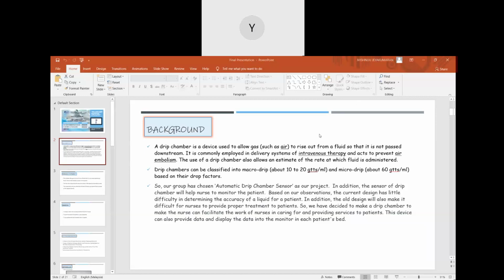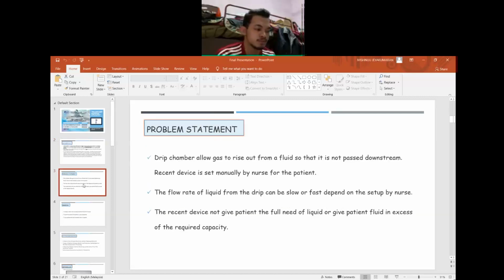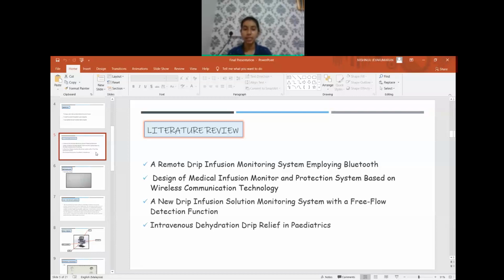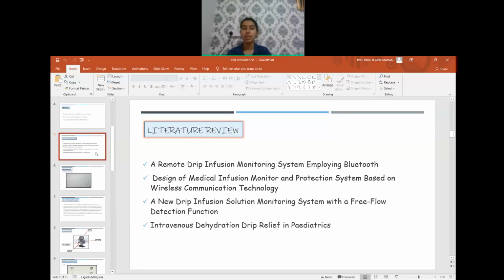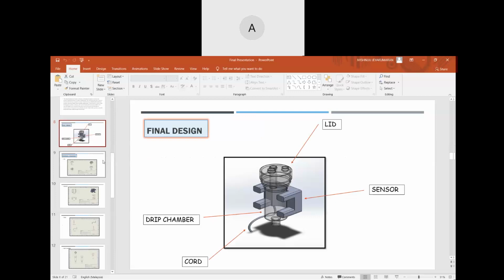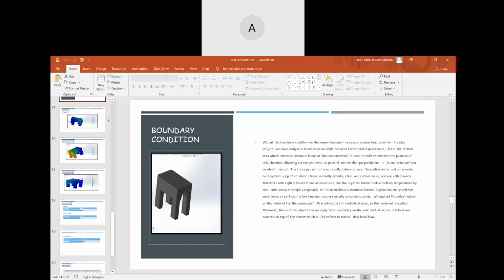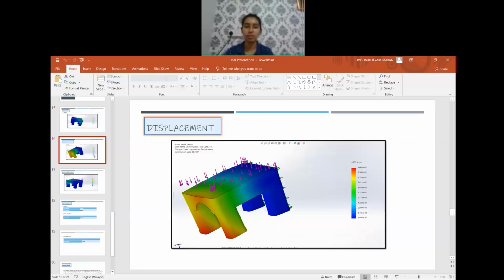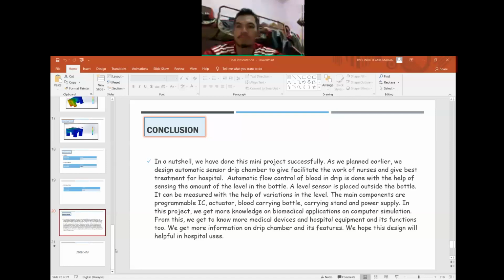GROUP 1-9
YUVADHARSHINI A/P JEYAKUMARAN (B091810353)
WAN MUHAMMAD SHAHRIL BIN WAN MAT (B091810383)
MOHD AFIQ IZAAT BIN AHMAD ISMAN (B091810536)